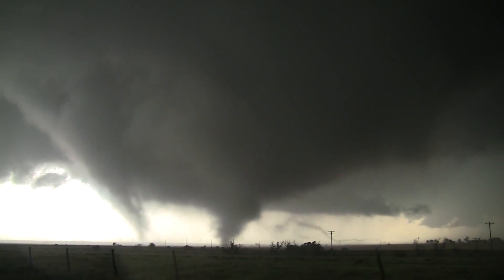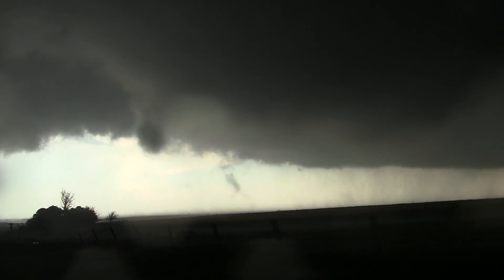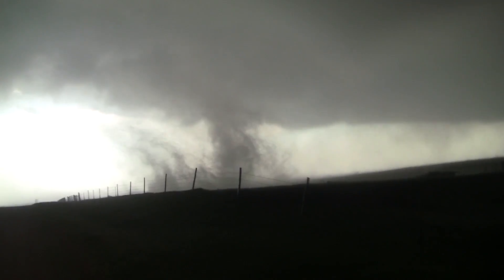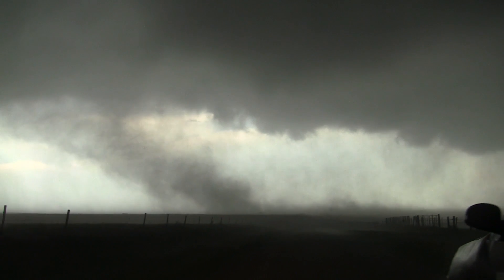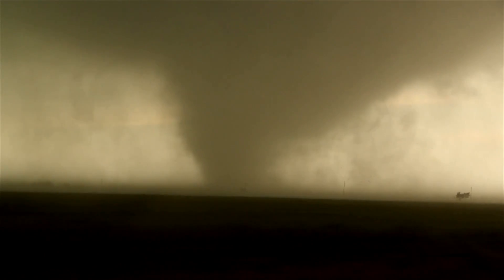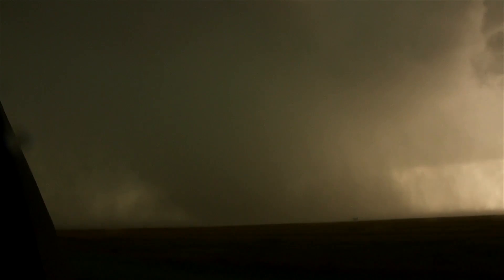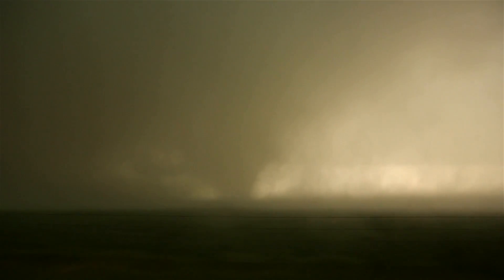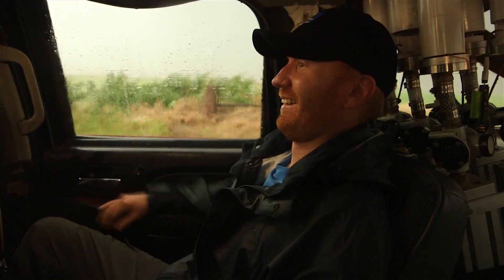MONSTER El Reno, OK tornado on May 31, 2013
Here is video of the monster El Reno, OK tornado on May 31, 2013, touching down insantly as a multiple-vortex wedge with violent suction vortices. We had both Dominators 1-2 in the field this day, and worked the western side of the tornado cyclone executing hook slice after hook slice until we ran into power lines, ripping the hood off the vehicle. This solved the over-heating problem with Dominator 2. At peak wedge, there were several sub-vortices of 1/8 to 1/4 mile in width within the over 2-mile wide circulation.
This footage is edited from the TORNADO CHASERS series, as I'm working on a 20 largest wedges video edit including this tornado, Hallam, NE in 2004; Pipestone, MB June 23, 2007; Tillston, MB, Manchester, etc.